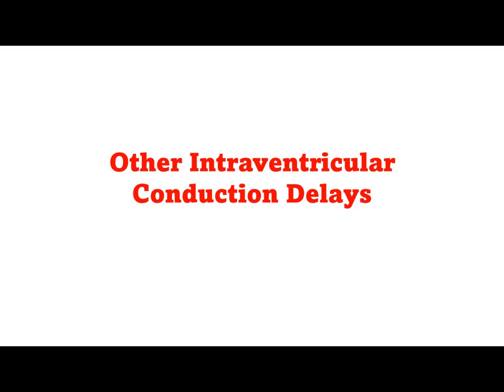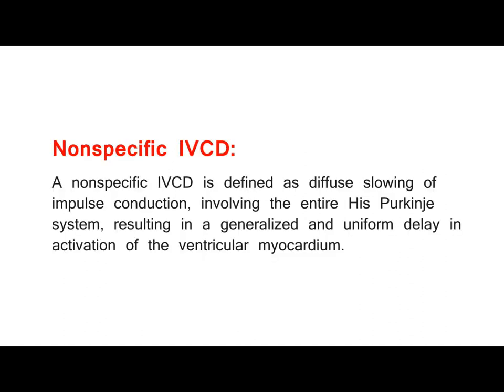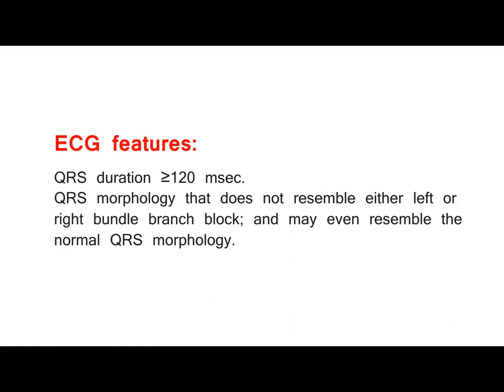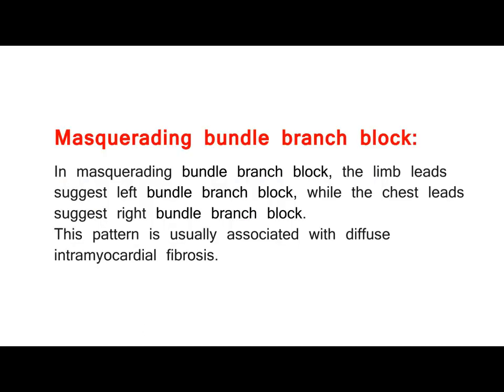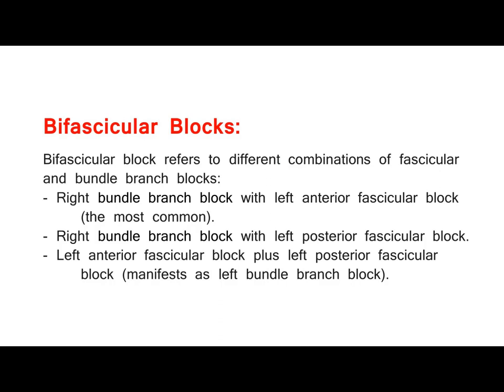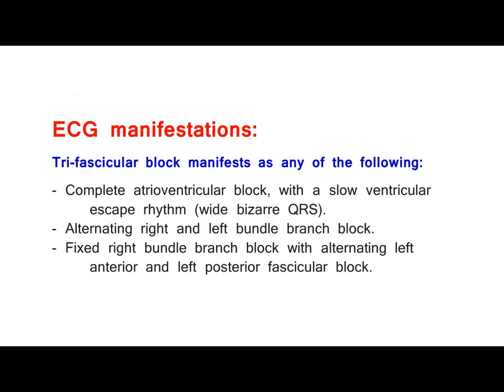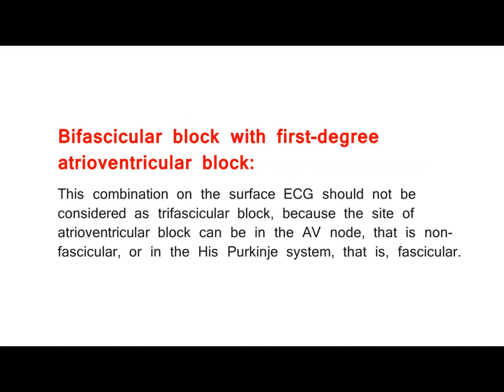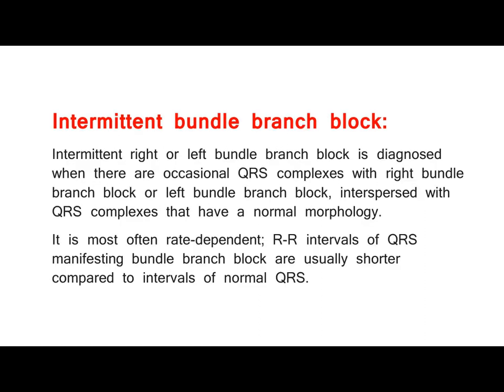42 Other Intraventricular Conduction Delays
- Non-specific IVCD.
- Masquerading bundle branch block.
- Bifascicular block.
- Trifascicular block.
- Alternating bundle branch block.
- Intermittent bundle branch block.